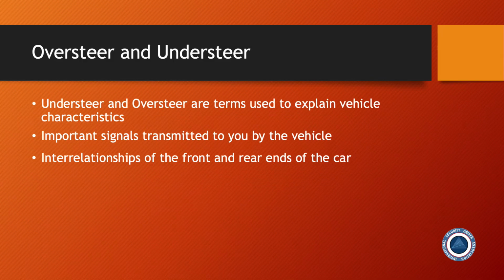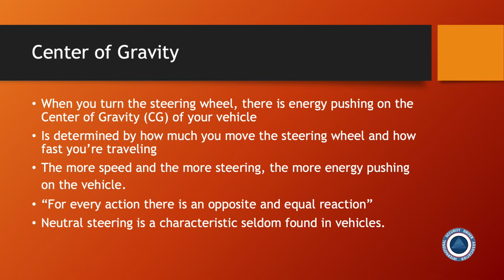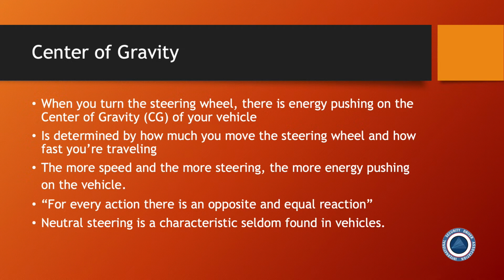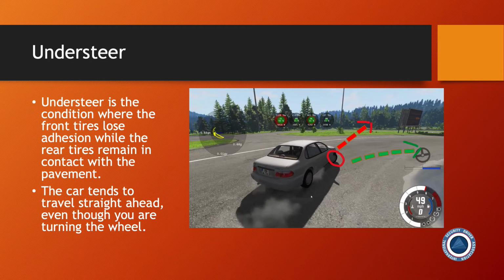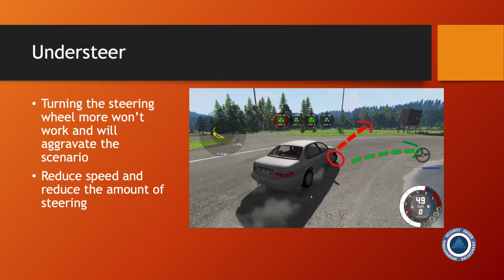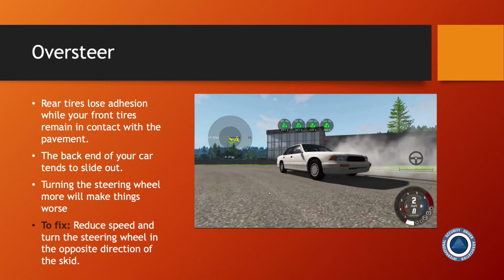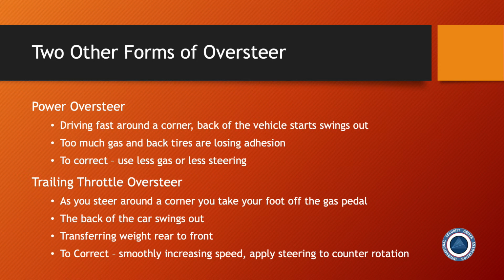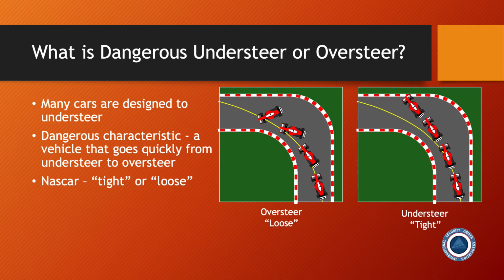Understanding Understeer and Oversteer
Understeer and Oversteer are terms used to explain vehicle characteristics, and they are important signals transmitted to you by the vehicle, it is how the vehicle communicates to you. It is the vehicle’s way of telling you what you should do next. In a nutshell, understeer and oversteer are the interrelationships of the front and rear ends of the car.

If you drove around a corner or made an emergency maneuver that created 3200 lbs pushing on the CG of your vehicle – in the perfect world your tires would be pushing back 1600 lbs. front and rear. This would be called neutral steering, and it is a characteristic seldom found in vehicles.

But what happens most often is that the vehicle will either oversteer or understeer.

Understeer is the condition where the front tires lose adhesion while the rear tires remain in contact with the pavement. The car tends to travel straight ahead, even though you are turning the wheel.

In an understeering condition turning the steering wheel more won’t work and will aggravate the scenario. To fix it, reduce speed, and reduce the amount of the steering wheel is turned. You can correct understeer by reducing throttle until the front tires regain adhesion.

Oversteer is the condition where your rear tires lose adhesion while your front tires remain in contact with the pavement. The back end of your car tends to slide out. Turning the steering wheel more will make things worse.

To fix oversteer reduce speed and turn the steering wheel in the opposite direction of the skid.